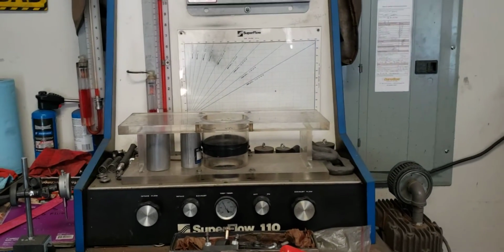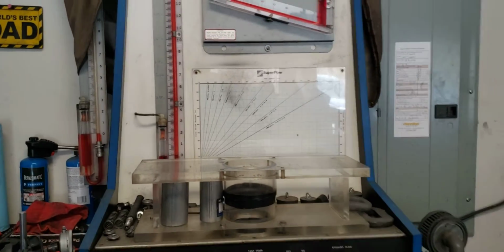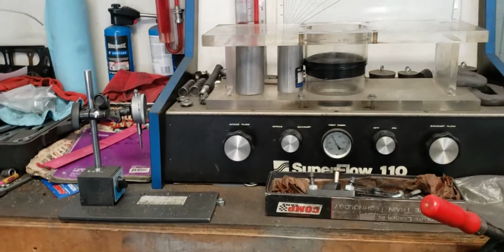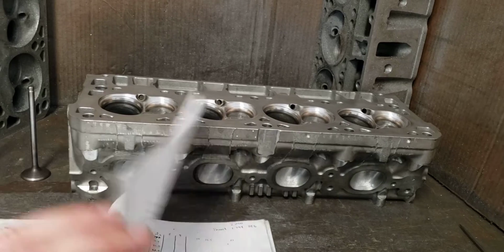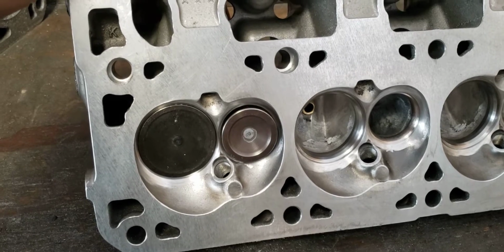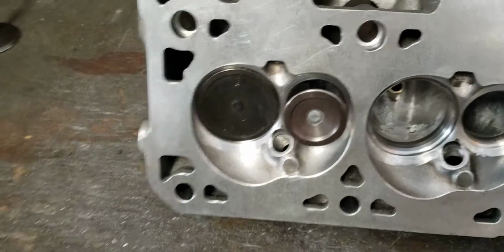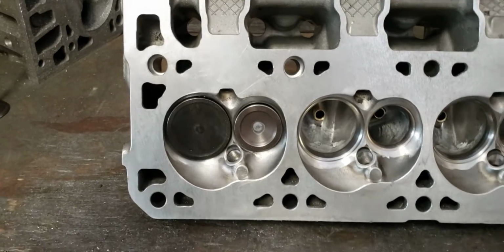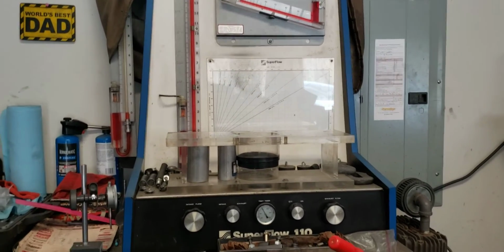Flow numbers. What do they really mean?